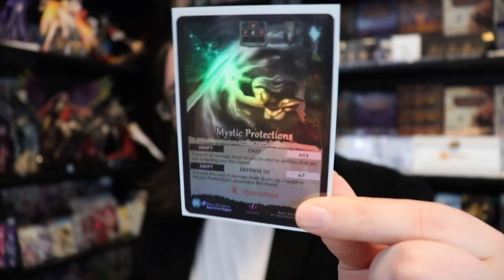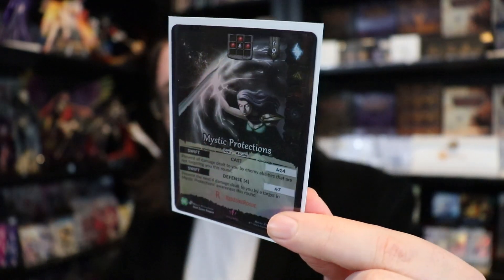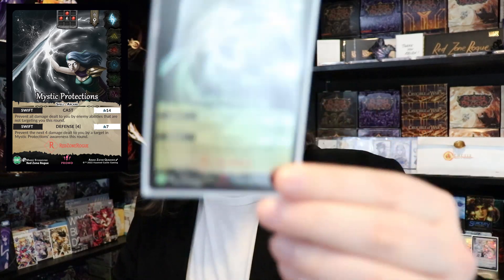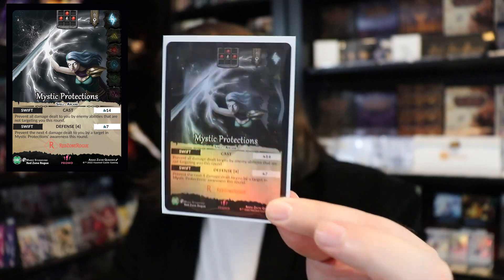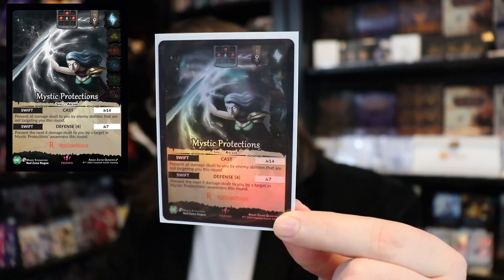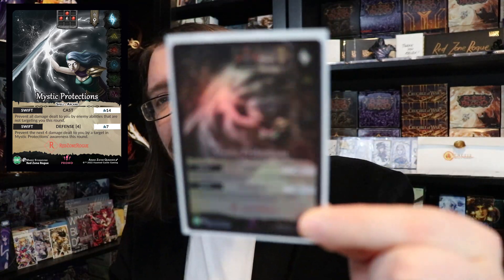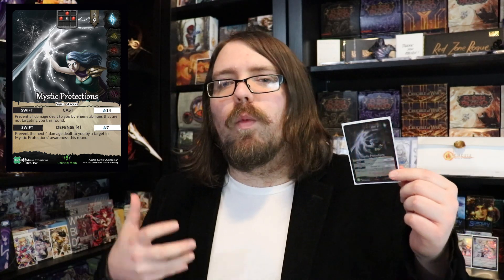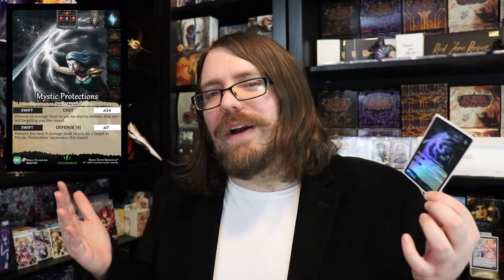THE BEST DEFENSE...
⚔THE BEST DEFENSE | Genesis Battle of Champions Spoiler⚔

13203 SE 172nd Ave Ste 166
178

Our awesome Patrons that help make this content possible:
Thomas Aagaard
Kasper Hermansen
Brandon Hutchison
Lee Cheesman
Aaron Mervyn Priest
Paul Goarin
Koyubi
Matthew Lim
Tyquaius
T
Christopher Hatch
Natalie Fortune
magyar
Randy Eng
Raul Lima
Lapu Lapu Cool J
Jennifer Abe
John Greiner
Gary
James Edwards
Jonathan Mangel
Jacob Neitling
Jake
Bryson Ward
Tiko998
Tammy Rosenberger
Tristan Matheson
Cyril Petit
iHankJr
Jose reyes
Kevin LaFlamme
Jeremy Reyna
Tw
Aaron Kaiser
Ella Frisk
Evan Keller
Joshua Balke
shopping_for_noobs
Paul LaFortune
Ken Powell
Hose Bee
Haunted Castle Gaming Inc.
Bill LaPage
PlaytimeTCG
Jim F.
stockton newling
Brian Lenz
SupperWorm , mit einem sehr langen Namen fÃ¼r Fully, Moggy und Kugane, damit es Ã¼bertrieben aussieht.
Adam Duncan
Heang
Sloopdoop
Amauri Taveras
Clark Jansen
Pow!
Andrew
Dante
Philip Davis
Paul
Jacob Downing
Witches Guild TCG
Joey Senart
Alejandro Gonzalez-Lara

Intro: flippy 19XX - Future Boy
Outro: Chance

Red Zone Rogue aims to be your go-to source for Flesh and Blood TCG variety content - join us and welcome to the Rogue's Gallery! As a general card game junkie, I also LOVE featuring new and/or interesting card games - expect a bit of variety now and then!

Other games you may see on Red Zone Rogue:
► GRAND ARCHIVE
► WIXOSS (I have a 2nd Channel dedicated entirely to this one: Wixoss Zone!)

Types of Content you'll see on the channel:
► Gameplay
► Product Openings
► Deck Techs
► Top 10s
► Game Dev and Industry Interviews
► News Recaps